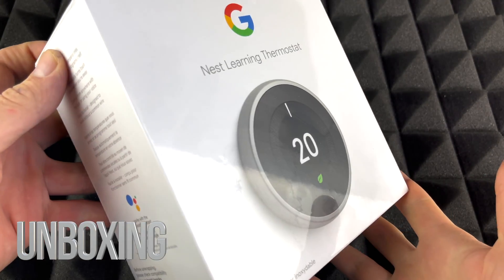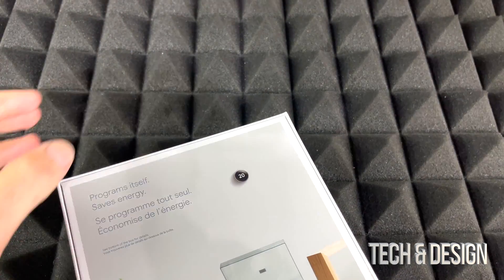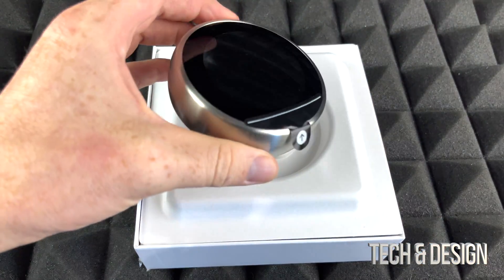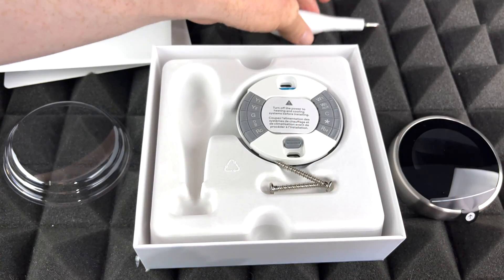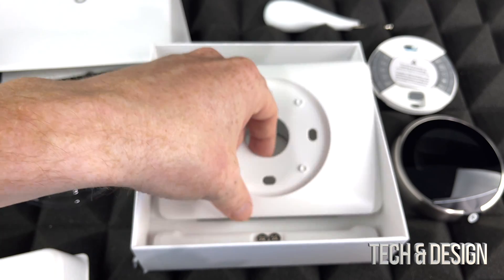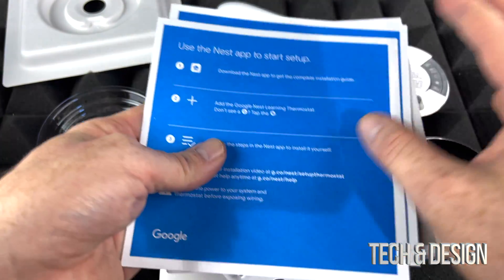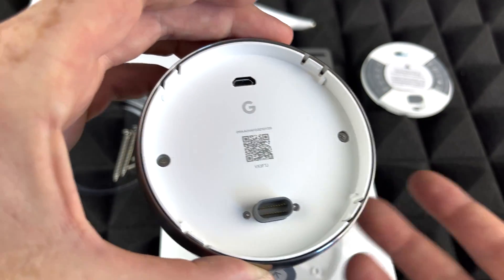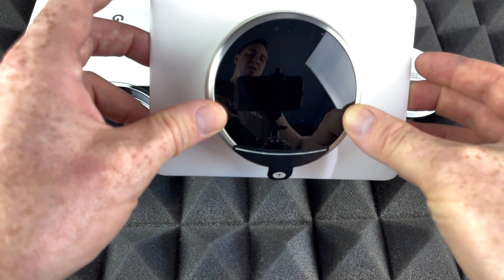Nest Learning Thermostat Stainless Steel Unboxing | Google Wi-Fi Smart Learning Thermostat 3rd Gen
Google Nest Wi-Fi Smart Learning Thermostat 3rd Generation - Stainless Steel
 It remembers what temperatures you like, learns your schedule, and programs itself to save energy. Its sharp 2.08" LCD display with Farsight lights up when you approach. WiFi connected, you can control it with your mobile device, and use it with numerous compatible smart home products.
Important note: Check your existing heating and cooling systems, as this product works with forced air, heat pump, radiant or central HVAC systems, and does not work with electric baseboard heating; if you have vents in your walls, a boiler in the basement, central air conditioning, or floors that heat/cool, this thermostat will work
Innovation upgraded: The 3rd generation Google Nest Learning Thermostat is slimmer, but offers a big 2.08" 24-bit colour LCD display, with sharper 480 x 480 resolution that makes it even easier to read. With Farsight, it knows you're around and lights up so you can check the temperature, or time, at a glance from across the room.
Reduce your energy bill: Nest uses smart learning technology and learns your schedule and heating/cooling preferences over time. It then takes this data and programs itself in a way that reduces overall energy usage up to 20%. The environment and your wallet will thank you.
Smart savings: Nest is smart enough to turn down the thermostat when you're away at work, and it displays the Leaf icon to show you when it's at a temperature that's saving you money. Airwave automatically reduces air conditioning usage when indoor humidity isn't too high, so you'll get reduced energy bills while keeping the house cool.
Connectivity: Nest connects with your home's WiFi network so you can control it from your smartphone, tablet, or laptop from anywhere in the world. Compatible with mobile devices that use iOS 8 or later, or Android 4 or later with the free Nest app and Bluetooth 4.0 or set it up from your computer using USB connectivity and a web browser.
Remote monitoring: You can view Energy History on the Nest Mobile or Web apps so you can get detailed information about your energy usage and figure out how best to save. Plus, Nest lets you know something is out of the ordinary, like if the temperature is too low or too high, with an alert to your mobile device. You can even control your Google Nest Thermostat from your Apple Watch.
Weather aware: Nest monitors weather conditions so it can figure out how outdoor temperatures and weather affects your heating and cooling needs.
Convenient voice controls: Works with Google Assistant for convenient voice controls.
Smart Device Compatibility: Since Nest is smart and WiFi-connected, it's able to work with a variety of other smart devices to provide additional convenience and functionality, and the list of compatible devices is growing all the time.
Easy installation: As easy as installing a lighting fixture, Nest is simple to install, and probably in less than 30 minutes. If you'd rather let a professional handle it, you can contact a Google Nest Pro to install Nest, remove and recycle your old thermostat, and connect Nest to your WiFi network.
Nest works with over 95% of 24V heating and cooling systems, including gas, electric, oil, solar, hot water, geothermal, forced air, heat pump and radiant.

Heating: one, two, and three stages (W1, W2, W3)
Cooling: 1 and 2 Stages (Y1, Y2)
Heat Pump: with auxiliary and emergency heat (O/B, AUX, E)
Fan (G)
Power (C, Rh, Rc)
Whole home humidifier or dehumidifier (HUM, DEHUM)* - professional installation recommended
Dual fuel systems (heat pump with furnace)* - professional installation recommended
Common wire not required in 99% of installations